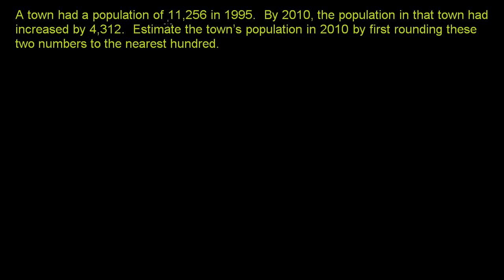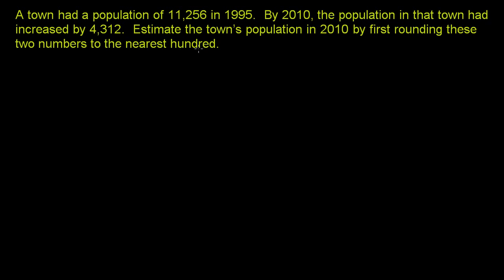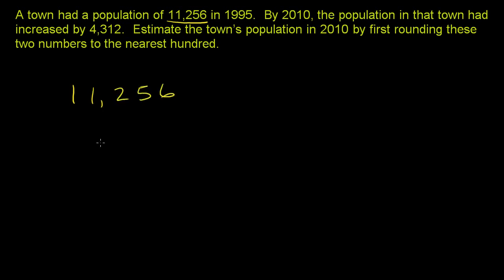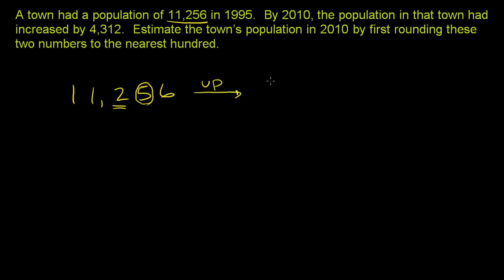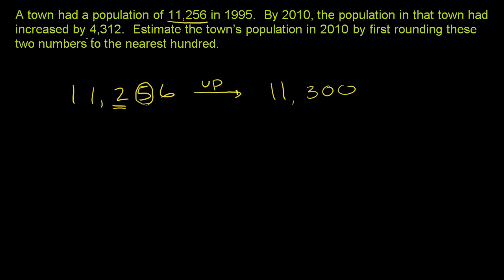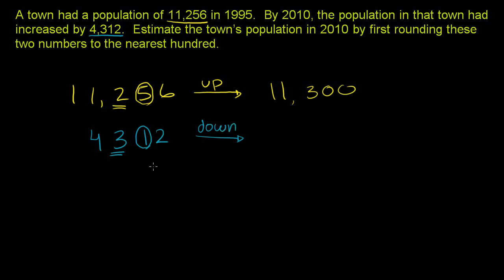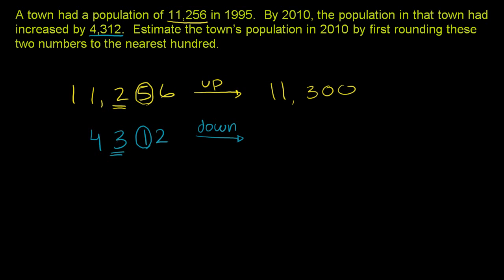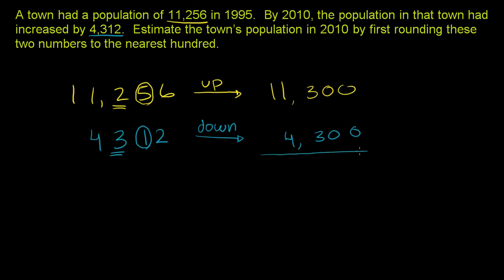016 Rounding to Estimate Sums 2.mp4